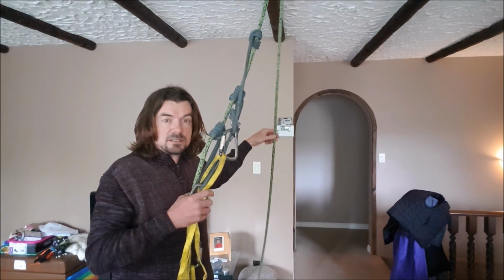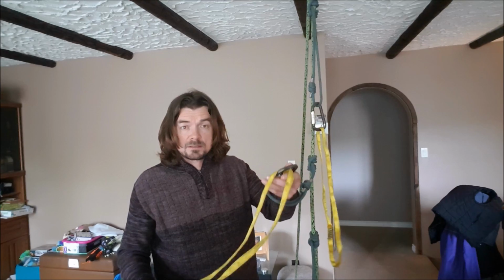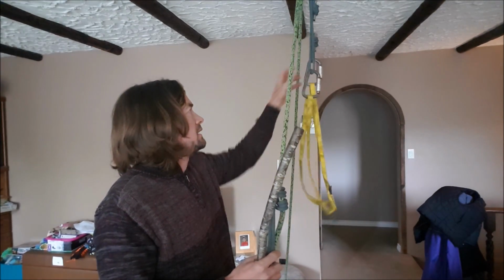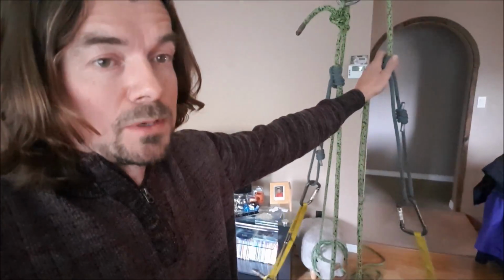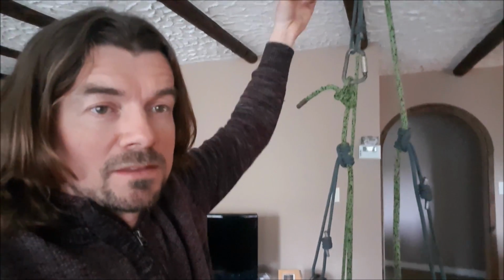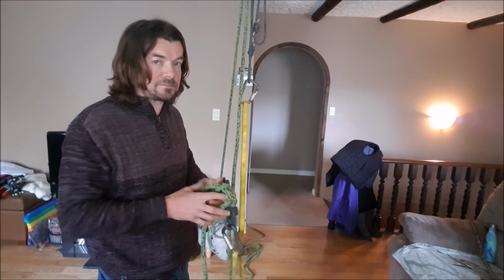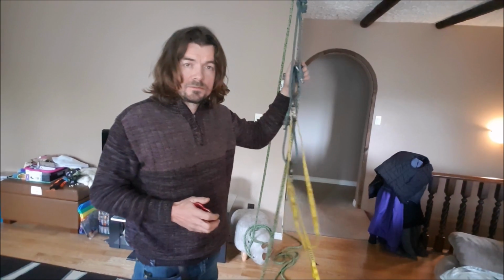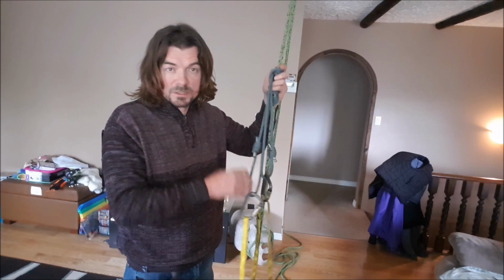Multi Sling Rigging explained